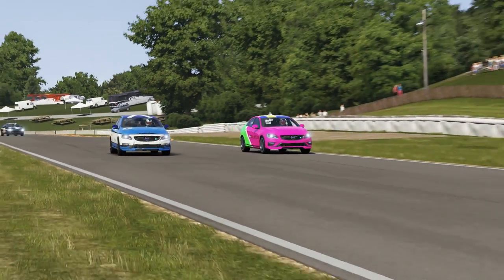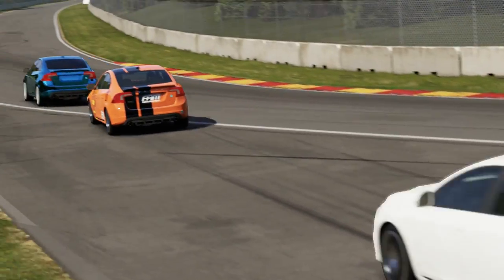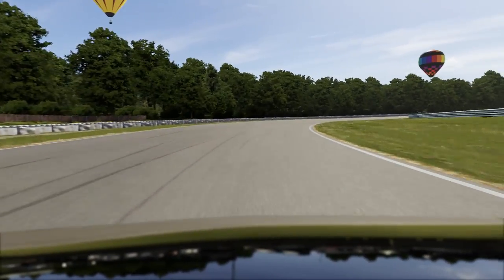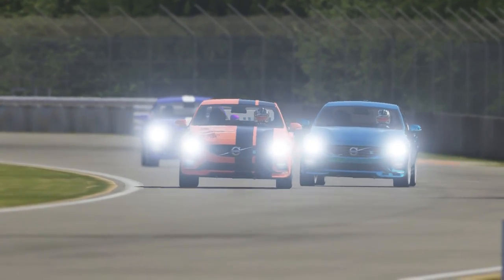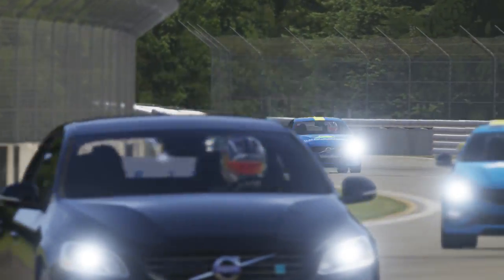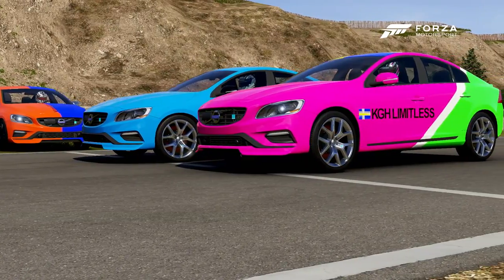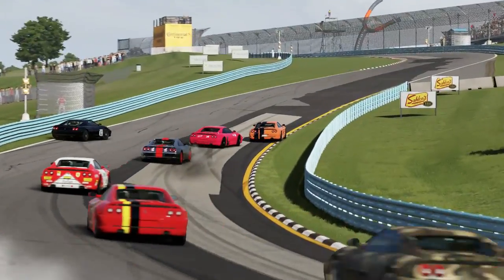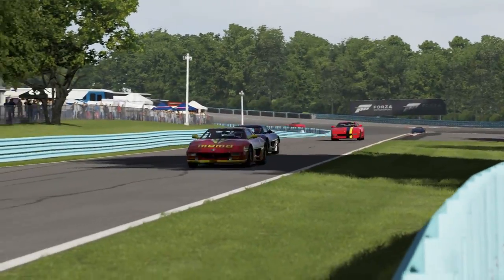FailRace Vs The Community Cycled Production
With everyone racing identical stock cars there is plenty of action in this weeks Vs The Community.